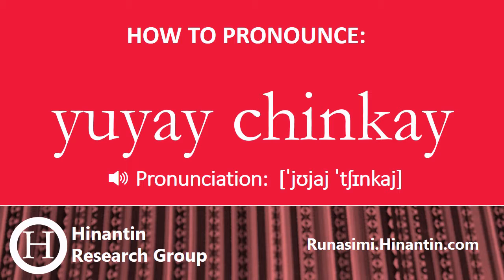How to pronounce yuyay chinkay ‘to faint’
Social

Hinantin Research Group: The entry ‘yuyay chinkay‘ is part of the basis for the development of a freely available talking dictionary for Quechua language.